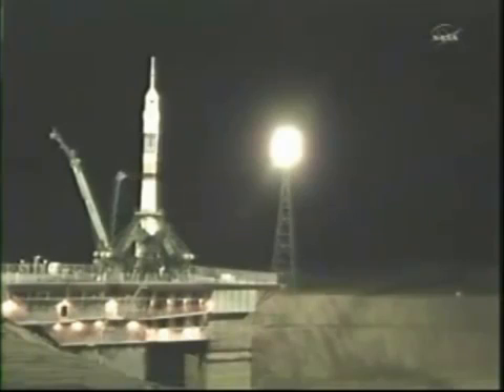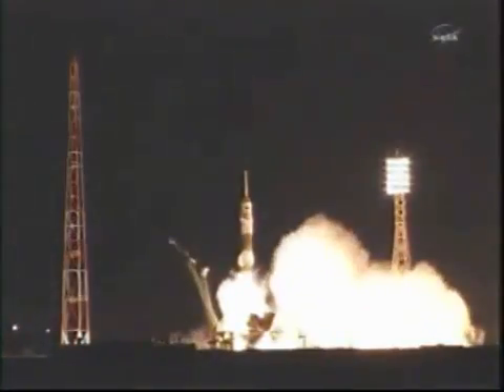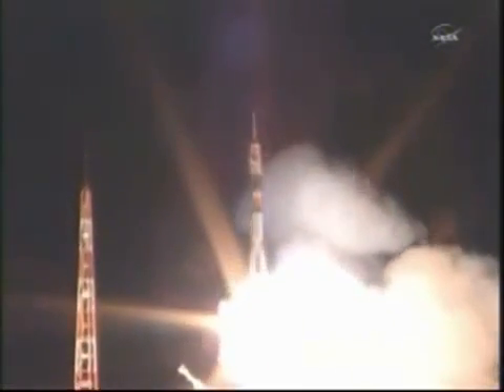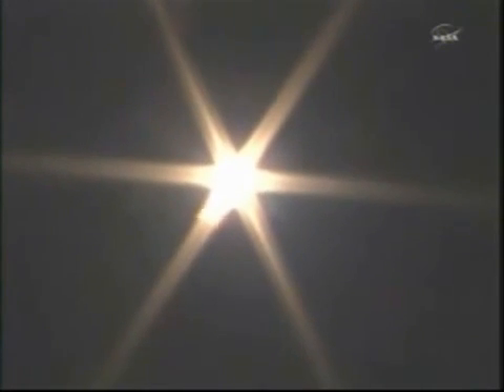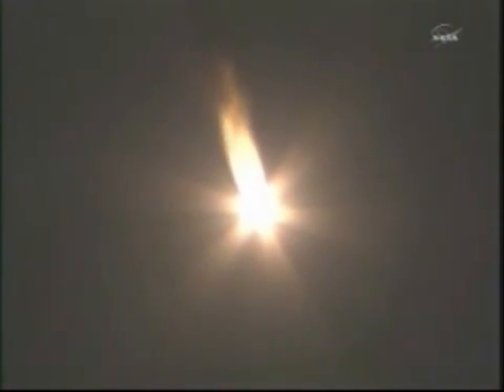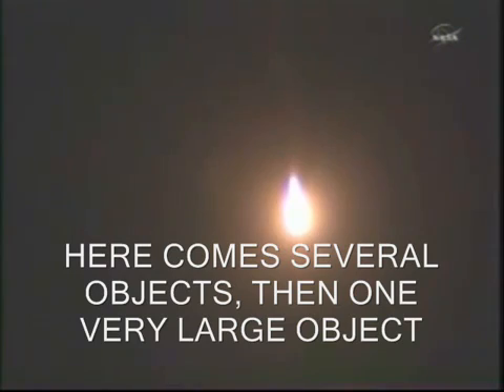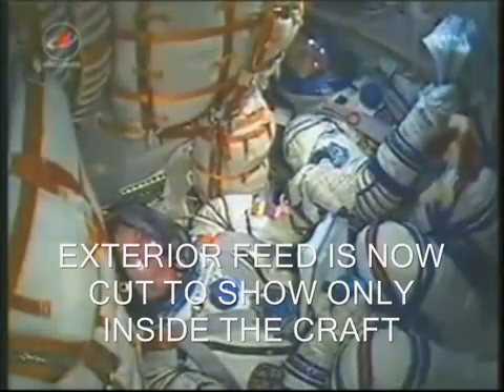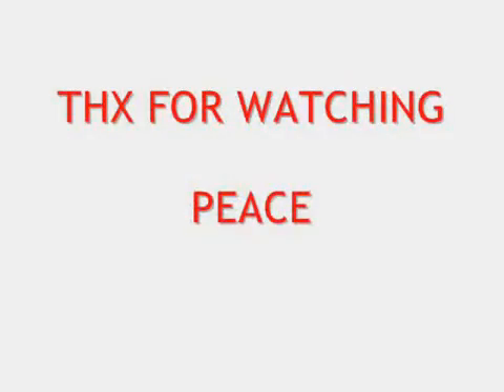UFO BRUSHES BY SOYUZ SPACECRAFT STRAIGHT AFTER LAUNCH (5 APRIL 2011)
AT 2:04 AND AT 2:20 LOOK CAREFULLY AT THE UFO OBJECT.
This very large object, moving very quickly bushes by the Soyuz Spacecraft after lauched April 5th, 2011.

STRAIGHT AFTER THIS LIVE TV FEED NASA CUTS THE LIVE BROADCAST AND SHOWS INSIDE THE SOYUZ SPACECRAFT.